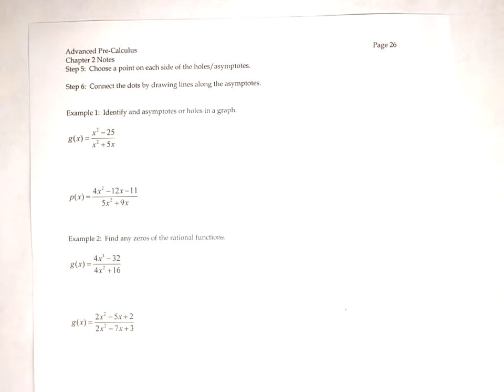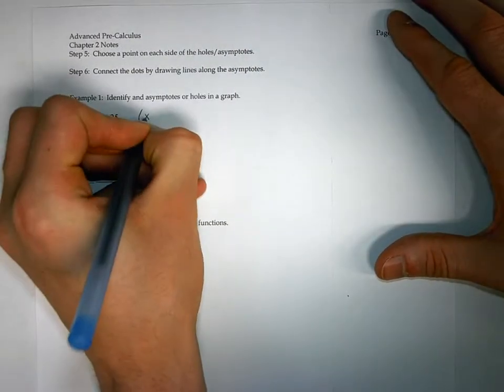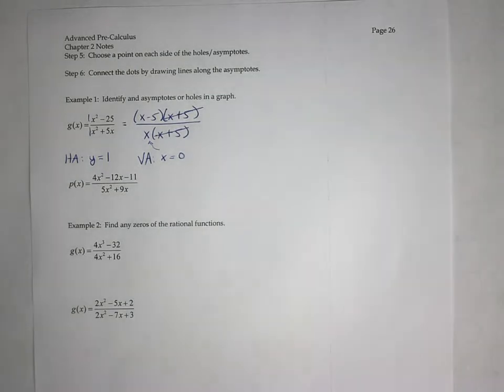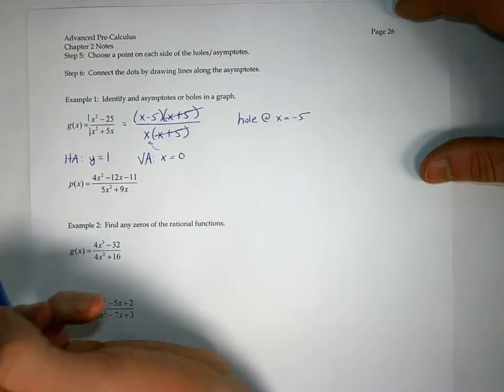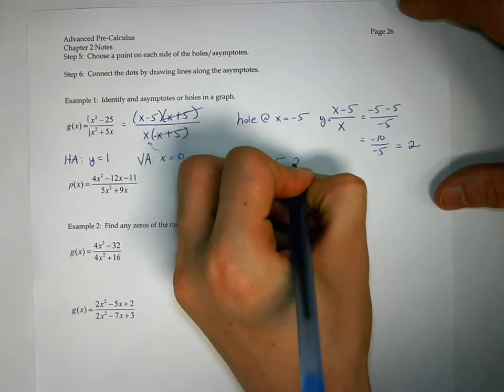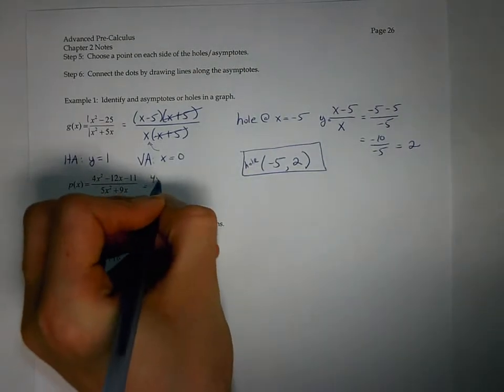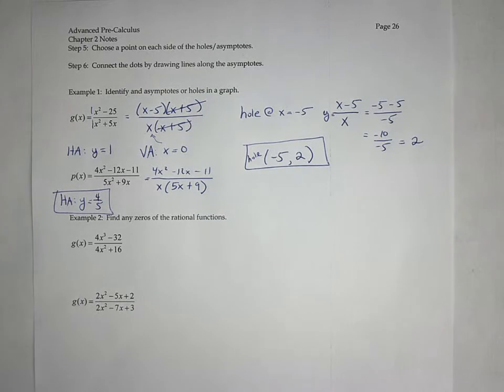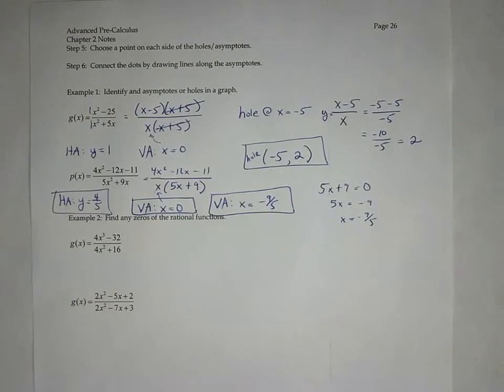Advanced Pre-Calculus Section 2.6/2.7 (Notes Page 26 Part 1)